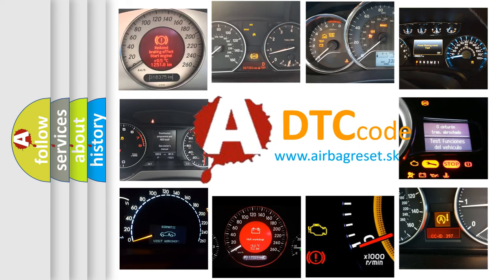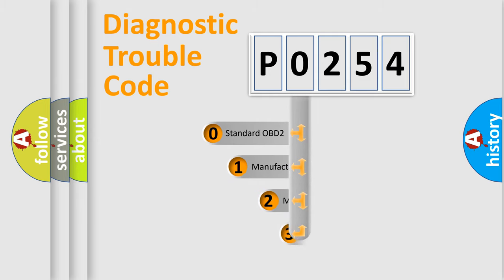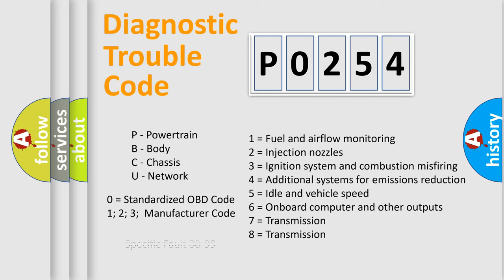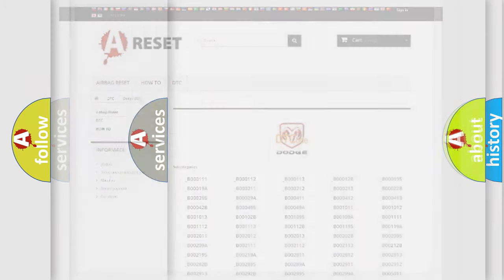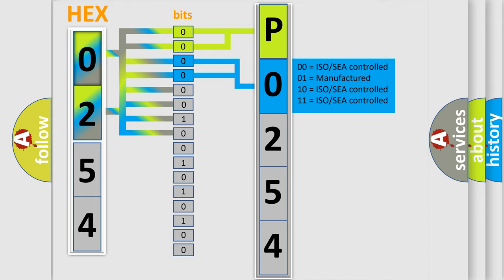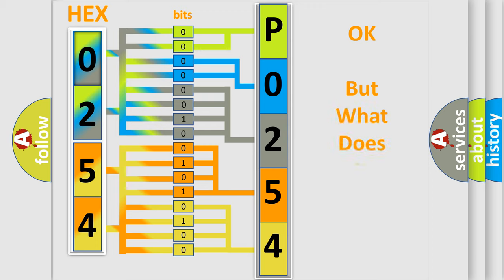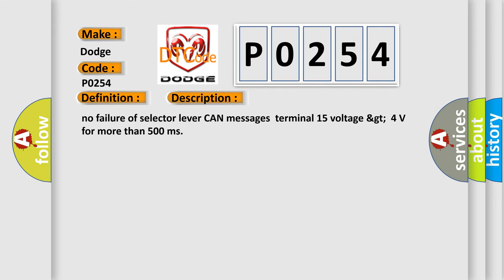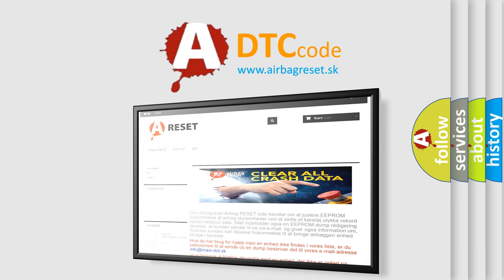DTC Dodge P0254 Short Explanation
Contents:
0:21 Basic DTC analysis according to OBD2 protocol standard.
1:48 Insight into programming
2:58 A diagnostically understandable description of the Diagnostic Trouble Code
3:05 Basic error definition

Make:
Dodge
Code:
P0254
Definition:
Invalid Data Received From Gear Shift Control Module
Description: